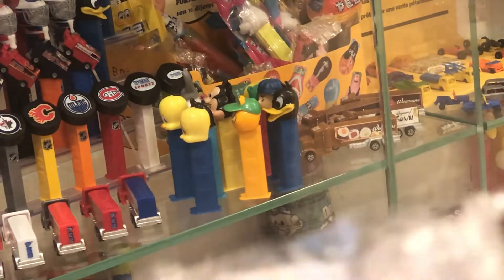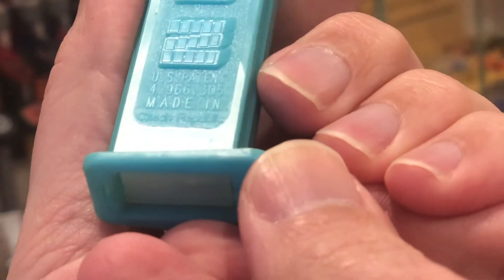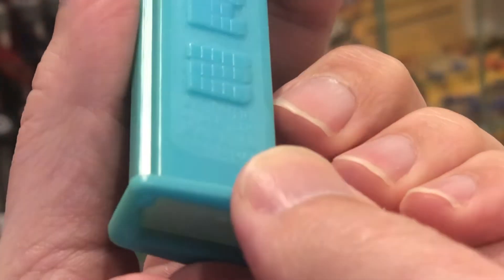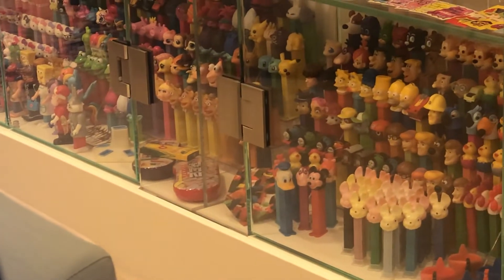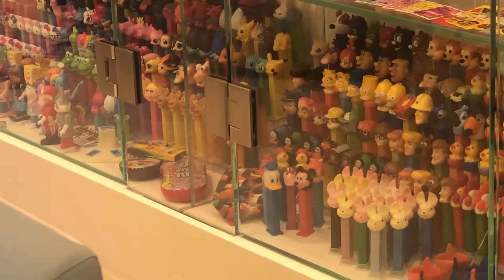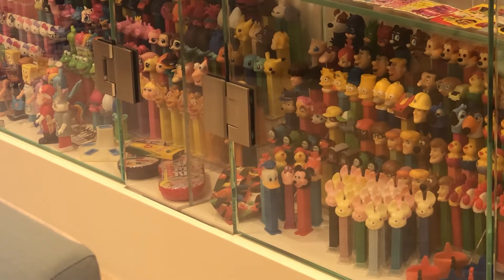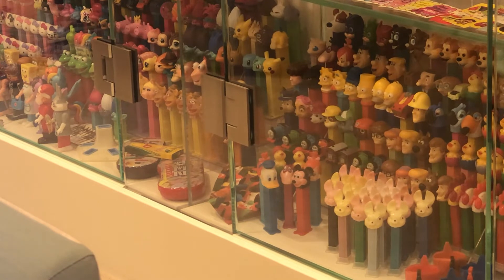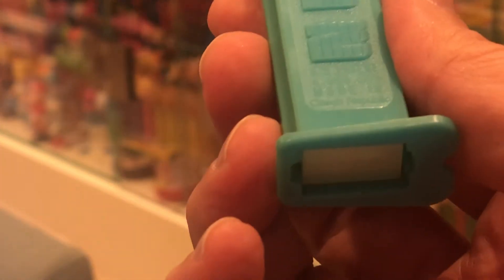Unboxing Pez - quickie teaser for a new (to me?) Czech Republic stem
This is going to start a huge rabbit hole I go down. Let me know if you have any of the THREE Czech stem variations you want to add to my collection!
Oh yeah. It’s Pebbles.